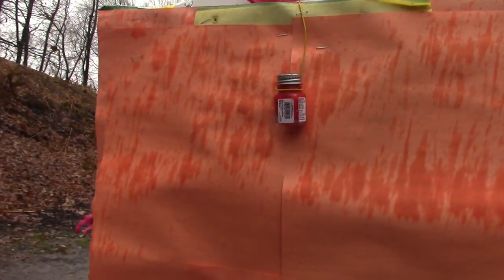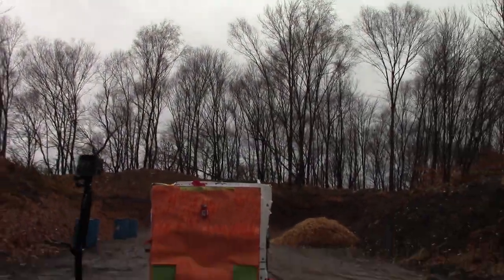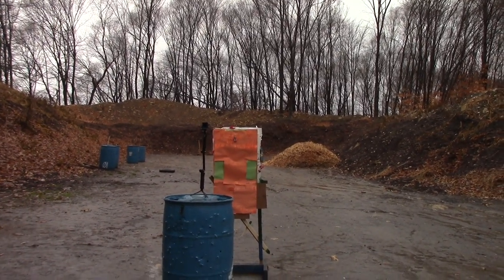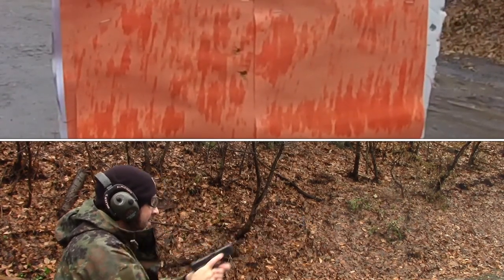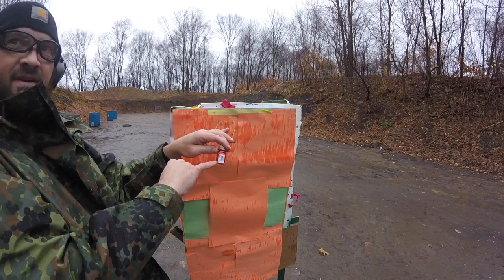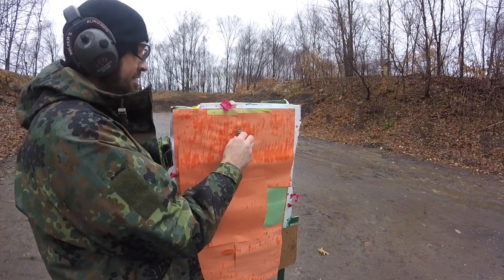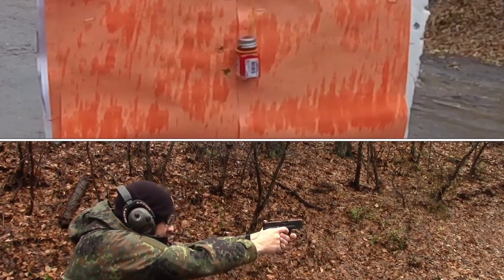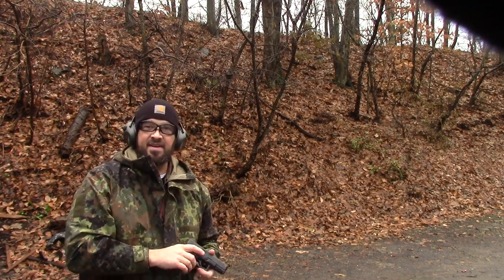Eman Wacagator 5 yard Strawberry challenge.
Another Eman shooting challenge.